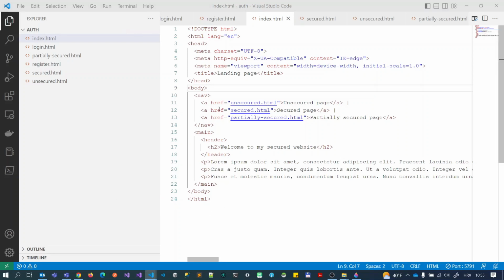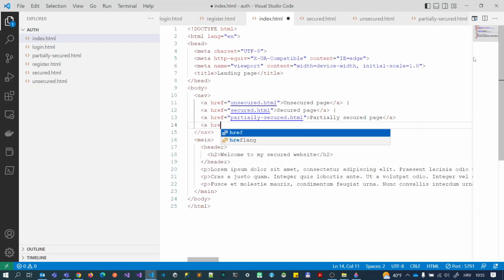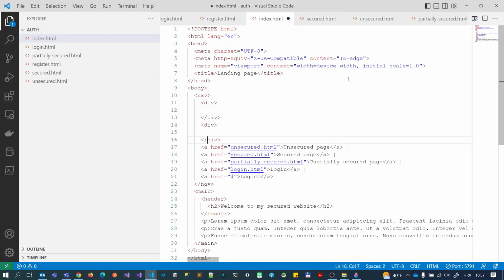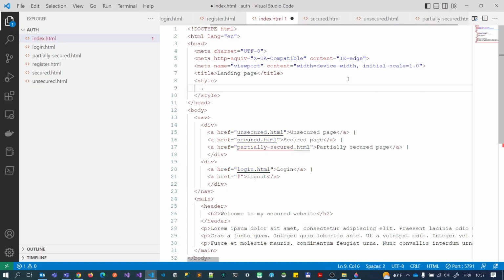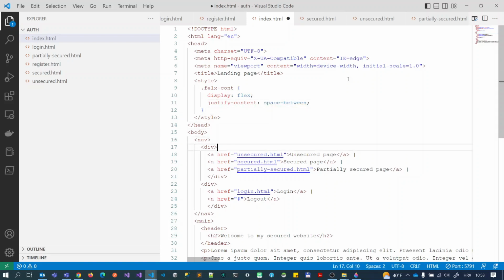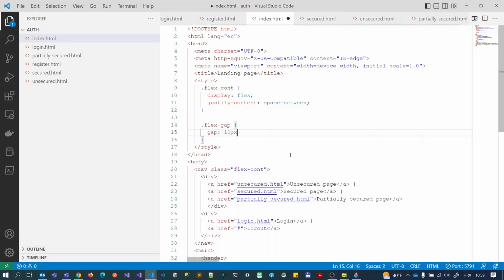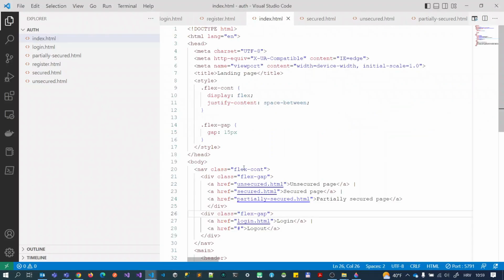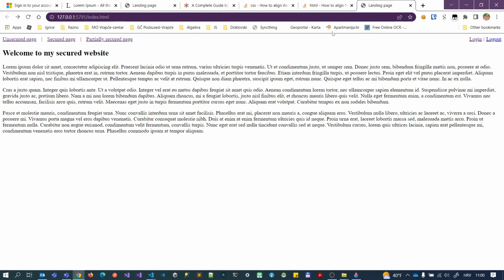Adding the nav bar (client JWT auth step 4)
We're quickly coding a nav bar here. You can skip this video if you want to code your own nav bar instead.
It's just plain old HTML+CSS. Nothing new here.

I'm coding in VS Code.